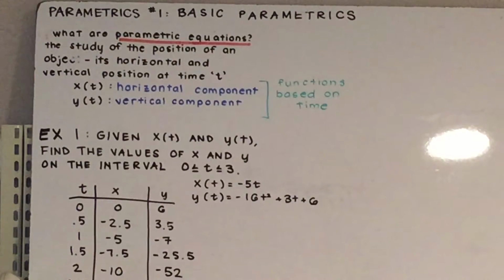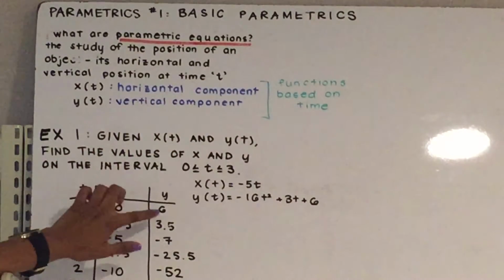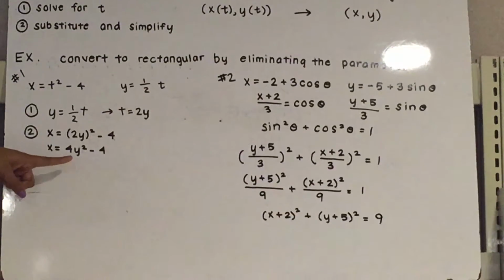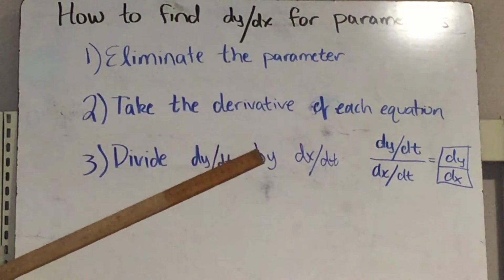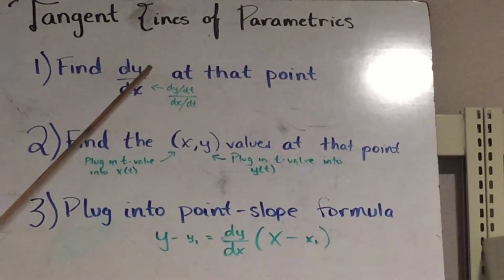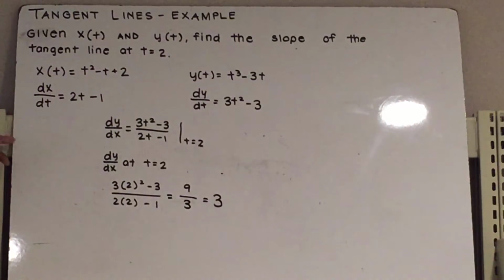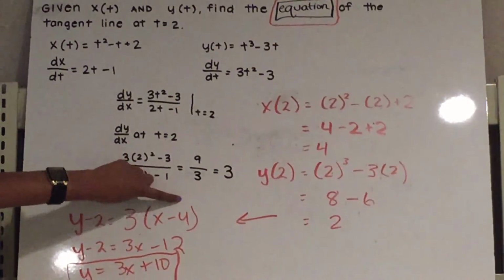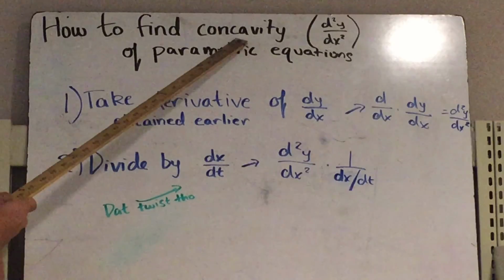Parametrics #1 - Basic Parametrics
covers basic parametric form and eliminating the parameter